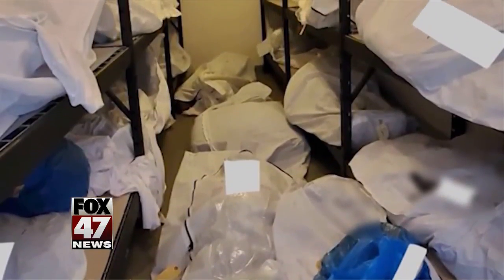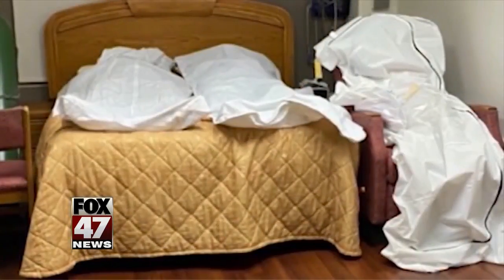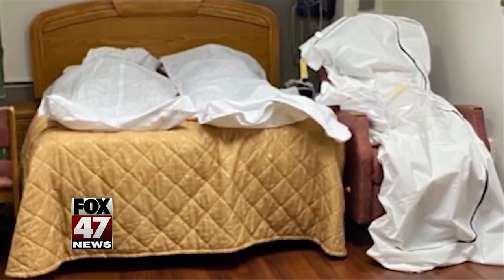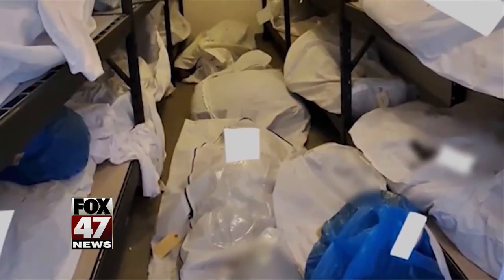Health Headlines - 4-14-20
In today's health headlines we talk about how one Detroit Hospital struggled with the number of dead from COVID-19 as well as a new saliva test for identifying the COVID-19 Coronavirus in individuals.